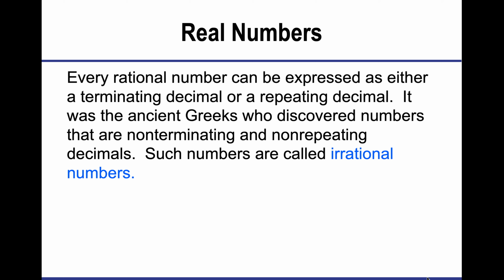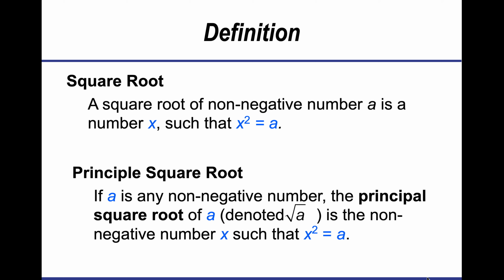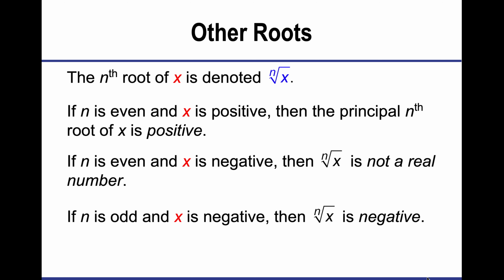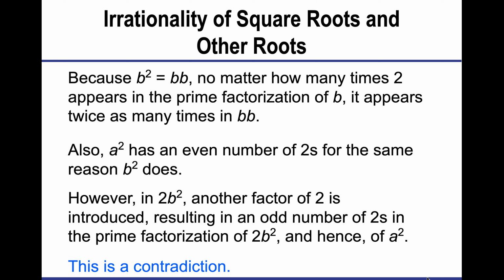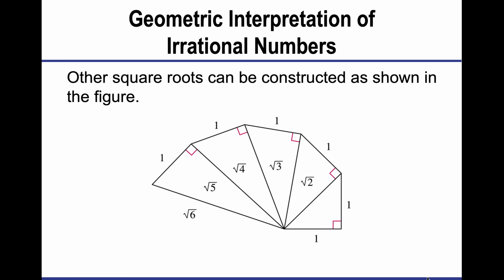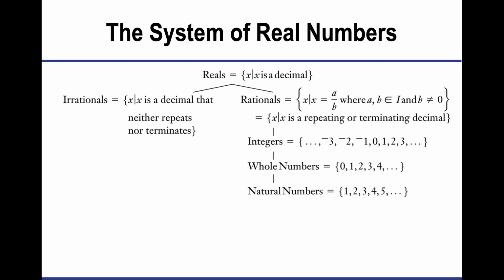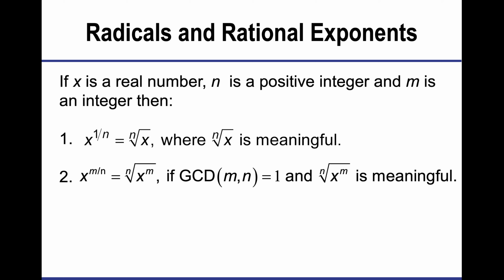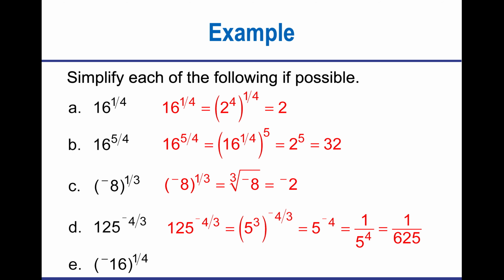GCU Math 150 8 1